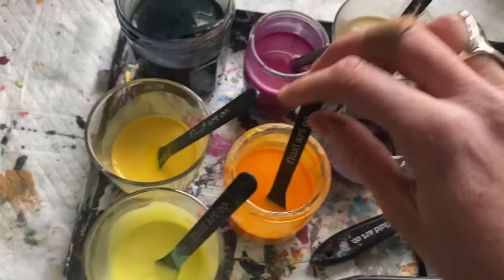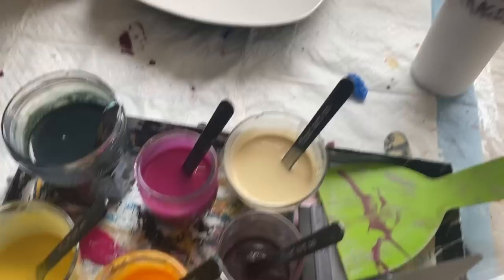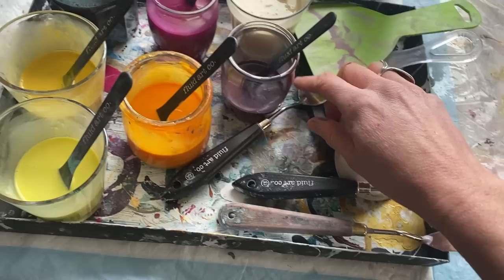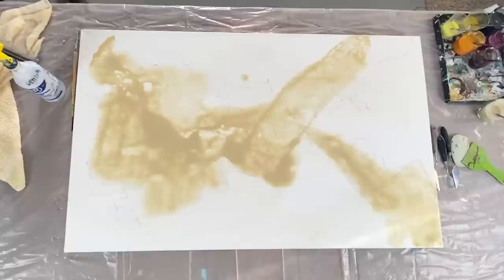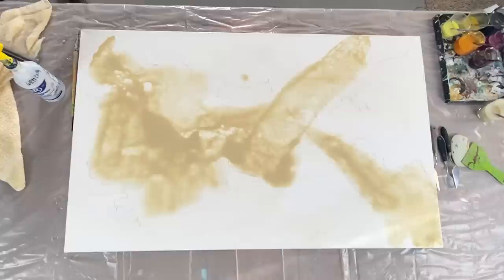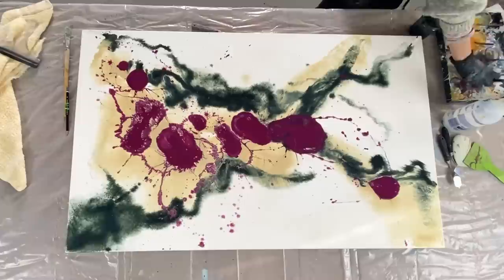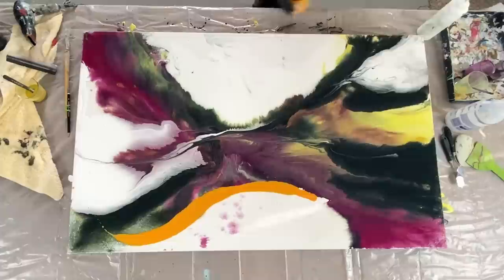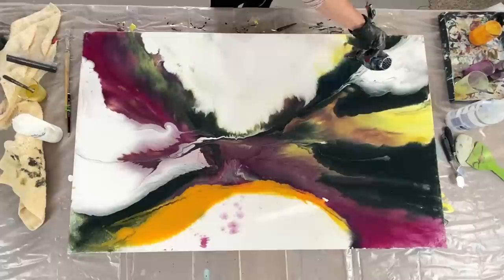HUGE Experimental Fluid Art | "Helium" Rich Colors w/ Solvent paint💜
Fluid art inspirational video!  Back at it with this large painting.  Im using a few different techniques here in a free form style.  This was all about rich purples and contrasting warm colors.  I introduced a solvent based paint called Vitrail that dramatically changed the look of the painting and I LOVE it!  PLEASE when using this type of paint wear gloves and a full respirator. The body is a temple.

I’m teaching at the Fluid Art Experience April 27-29, 2023! I’m over the top excited and can’t wait to see you all there!  It's booking quickly.

GAC Magic
1 part Golden Fluid titanium white
4 parts GAC 800
.5 part Decoart White satin enamel

I love and support the Fluid Art Co, they supply TLP and SUP pigments, Aussie Floetrol, Amsterdam paints, the BEST pouring mat on the market and more!

I use the ColourArte Primary Elements and vivid intense paint, 20% coupon - sarataylor122